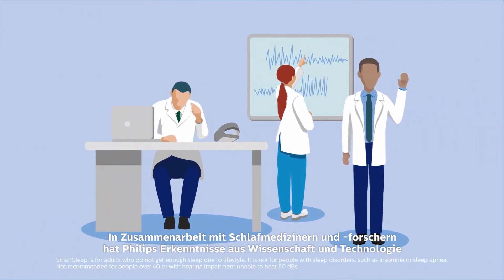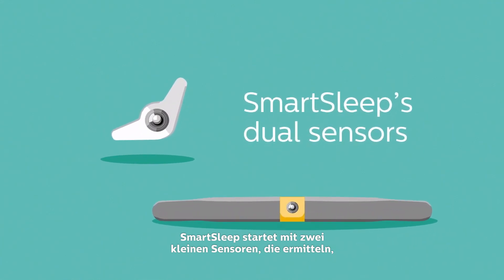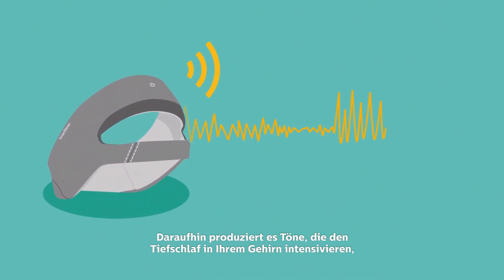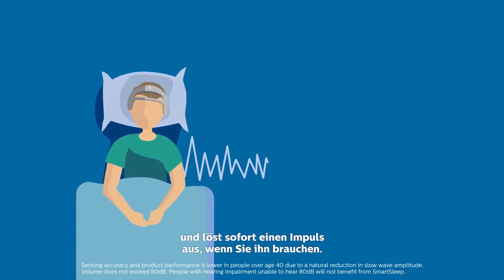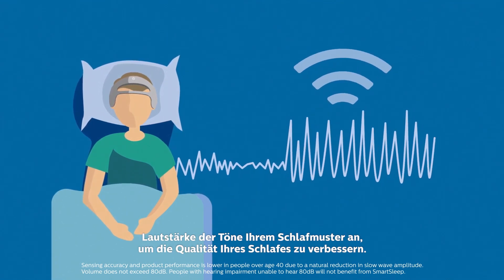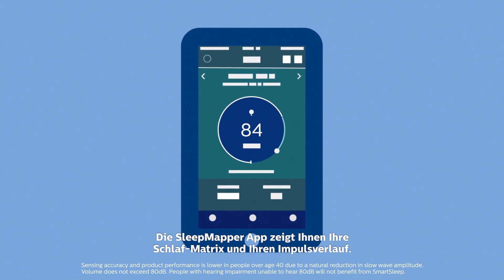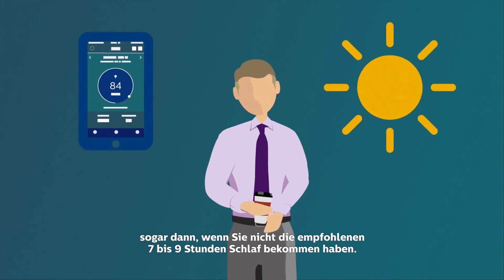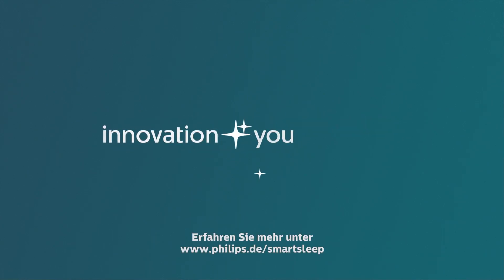Philips SmartSleep - Lassen Sie Ihren Schlaf für sich arbeiten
Philips SmartSleep ermittelt, wann Sie eingeschlafen sind und wann Sie die Tiefschlafphase erreicht haben. Daraufhin produziert es Töne, die den Tiefschlaf in Ihrem Gehirn intensivieren, jedoch so leise sind, dass Sie davon nicht aufwachen. Mit SmartSleep werden Sie sich während des Tages energiereicher fühlen, sogar dann, wenn Sie nicht die empfohlenen 7 bis 9 Stunden Schlaf bekommen haben.